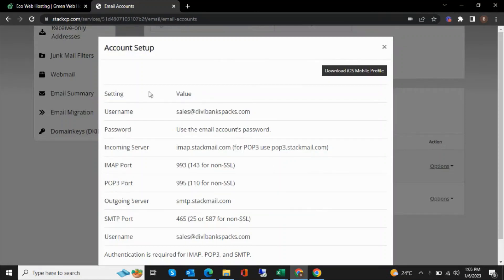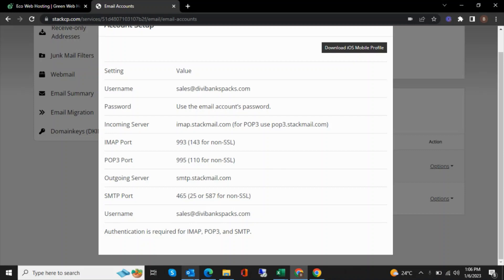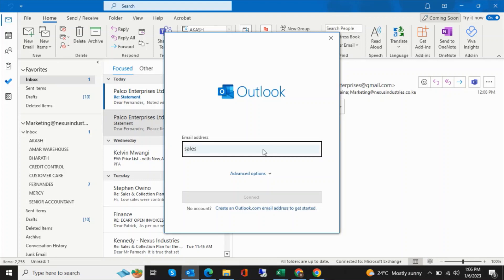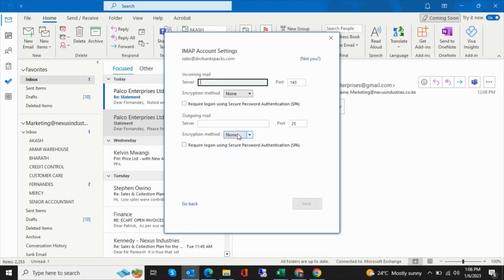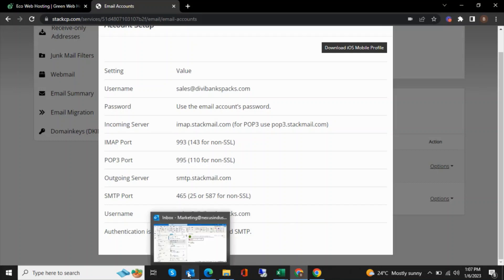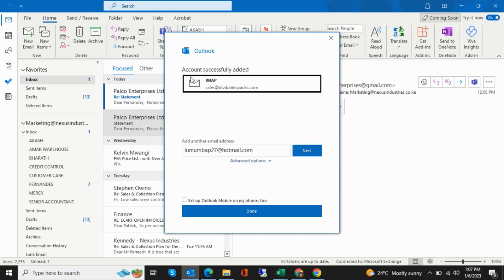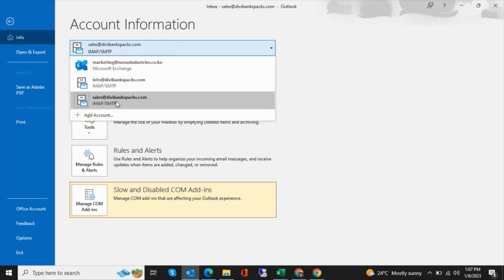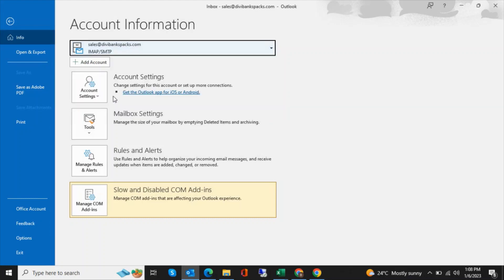How to Add Stackmail to Outlook - Complete Guide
With Stackmail and Outlook, you can manage your email communication and schedule in one place. You can use Outlook to send and receive Stackmail messages, as well as organize your email messages into folders, search for specific messages, and set up rules to automatically filter incoming messages.

To be able to connect stackmail to outlook, you will need the following:

Email account’s password

Once you have the above ready;

Open Outlook and click "File" in the top menu.

Click "Add Account" in the Account Information section.

Select "IMAP" and then click "Next".

Enter your account information in the fields provided. You'll need to enter the following information:

Click on Next then enter the email account's password.

If everything is set correctly, the account will be successfully added to Outlook.

That's it.